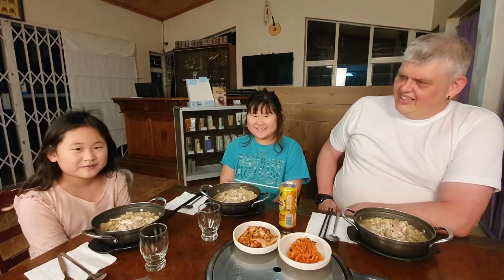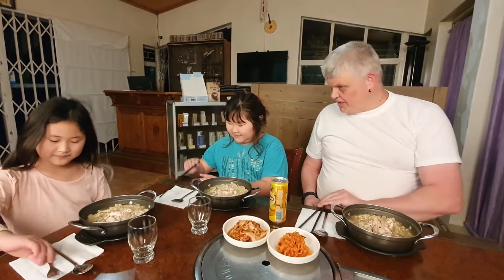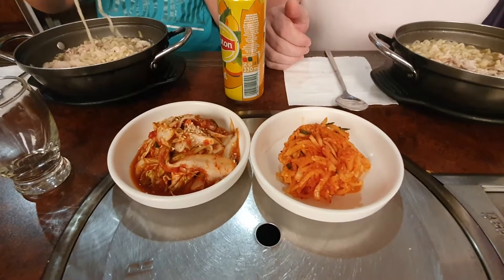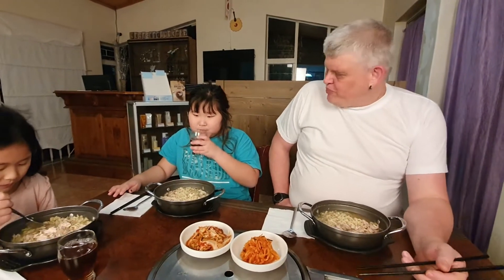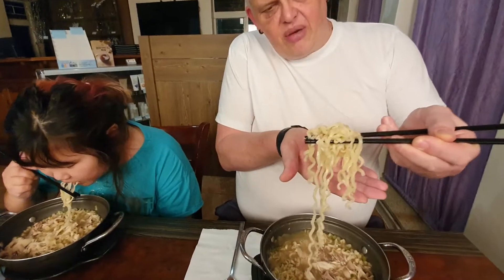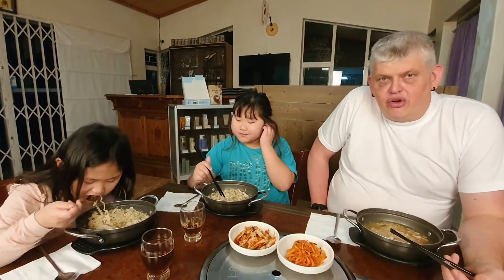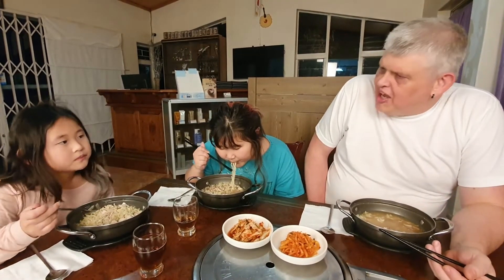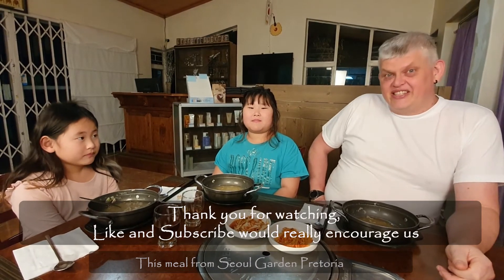SAMGYE RAMYUN (JINSENG CHICKEN NOODLES) – 추운 날 먹는 삼계라면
It was getting cold lately and we made heart warming soup for us once again. It was indeed wonderful to have with kids. Samgyetang is usually served with some sticky rice but we wanted to try something different and put some ramyun noodles instead. It was yum!